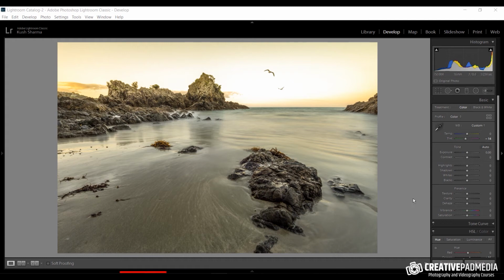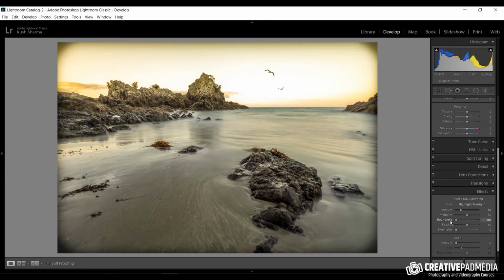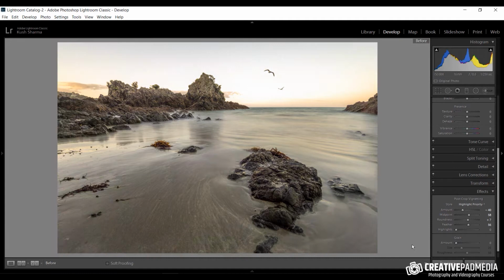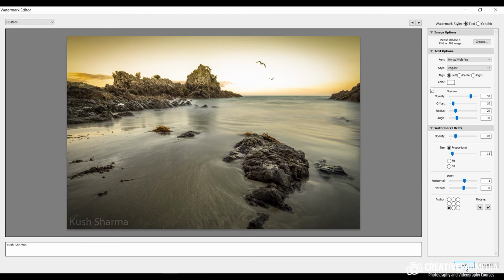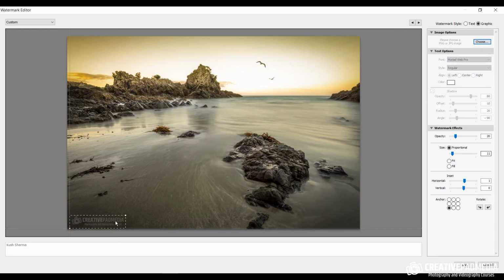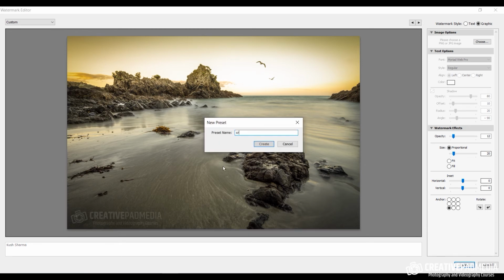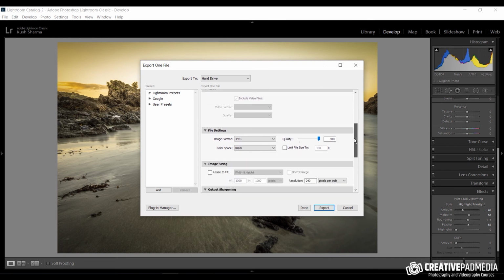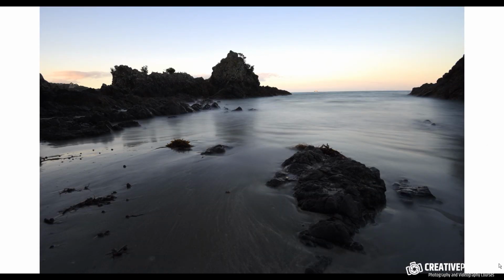Final Steps, Adding Watermark and Exporting in Lightroom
In this video we'll be performing some final editing steps and then finally adding a watermark and exporting our shot.